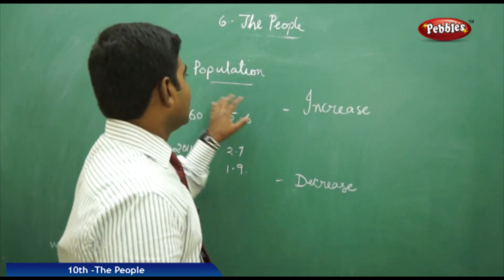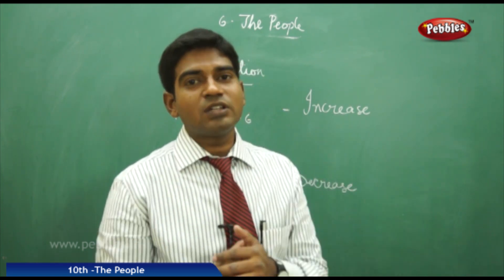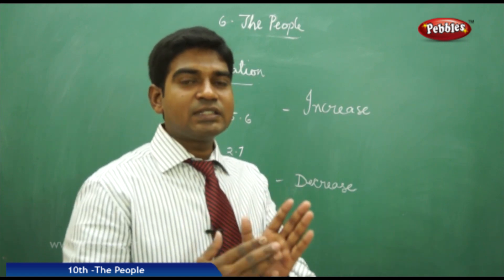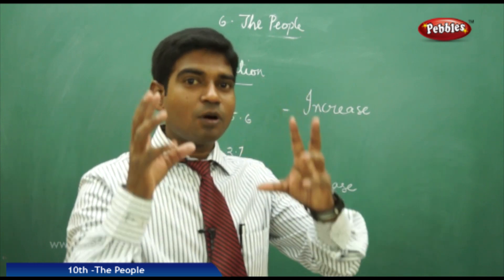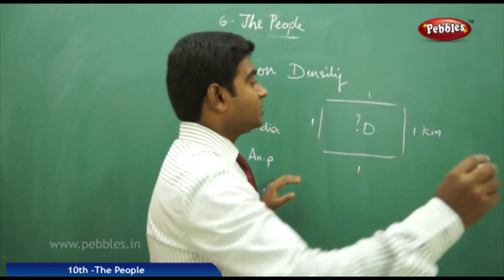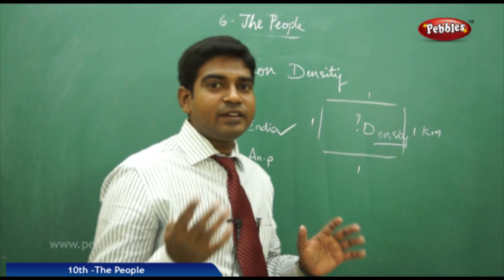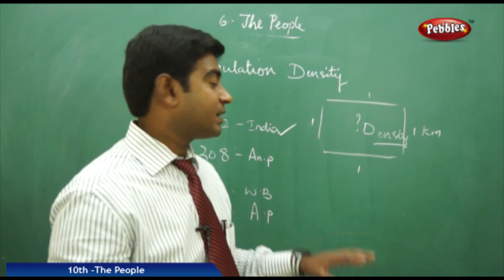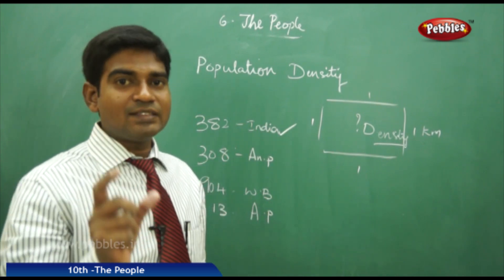Population density | The People | Social Science | Class 10